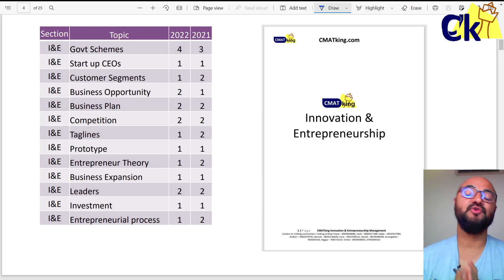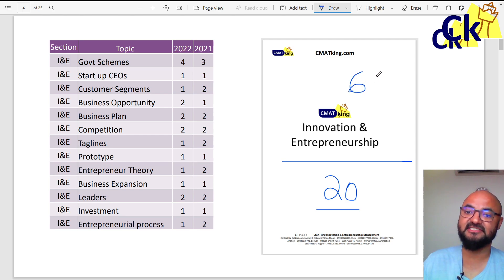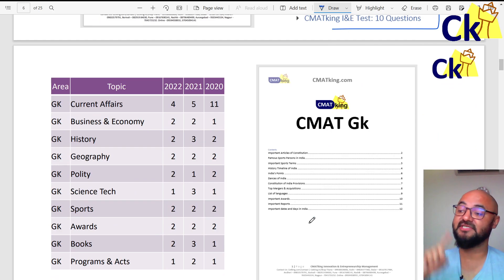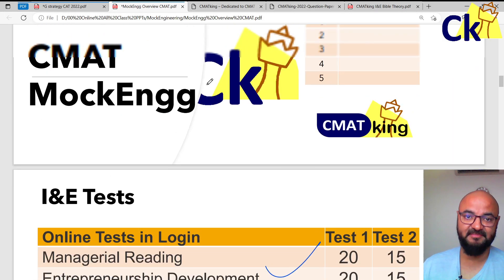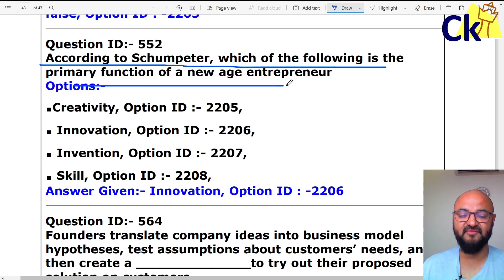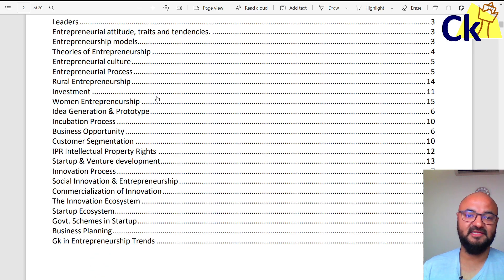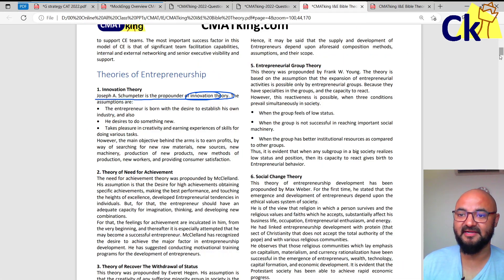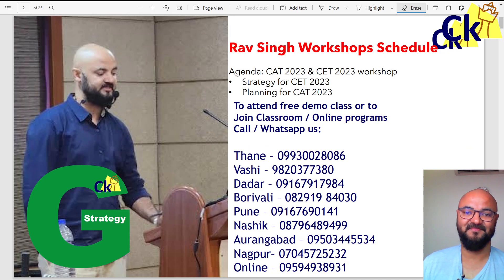CMAT Bible! CMAT IE GK Game changer! Launching Booklets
CMAT is a national-level entrance examination in India conducted by the National Testing Agency (NTA). It is designed to assess a candidate's ability across various segments like Quantitative Technique, Logical Reasoning, Language Comprehension, and General Awareness, and it is used for admissions to management programs in B-Schools across India.
CMAT typically consists of four sections:

Logical Reasoning
Language Comprehension

📚 Welcome to CMATking - Your Ultimate Guide to CMAT Exam Preparation! 📚

Are you ready to embark on a journey towards your dream management career? CMATking is here to guide you every step of the way! We are your trusted source for all things CMAT - the gateway to top management institutes across India.

In our course’s, we bring you the best of both worlds. Our offline classes provide a traditional learning experience, allowing you to attend live lectures, interact with experienced faculty, and engage in face-to-face discussions with fellow CMAT aspirants.
Our team of expert faculty members, comprising CMAT toppers and experienced mentors, delivers engaging and result-oriented sessions. They provide in-depth coverage of all CMAT sections, including quantitative aptitude, data interpretation, logical reasoning, verbal ability, and reading comprehension. With their guidance, you'll master key concepts, learn time-saving strategies, and gain confidence in tackling the exam.

CMAT 2023-24
CMAT Entrance Test
CMAT Exam Preparation
CMAT Syllabus 2023-24
CMAT Registration 2023-24
CMAT Exam Date
CMAT Admit Card
CMAT Mock Tests
Best CMAT Coaching
CMAT Study Material
CMAT Online Classes
CMAT Previous Year Papers
CMAT Result 2023-24
CMAT Cut-off Marks
Top MBA Colleges through CMAT
CMAT Exam Pattern
CMAT Application Process
CMAT Entrance Exam
How to Crack CMAT
MBA CMAT Merit List 2023-24

Ck CMATking Provides Guidance and Mentorship for MBA CET, CAT, CMAT, MAT, ATMA, SNAP, XAT, GMAT, IBPS PO, IBPS Clerk.